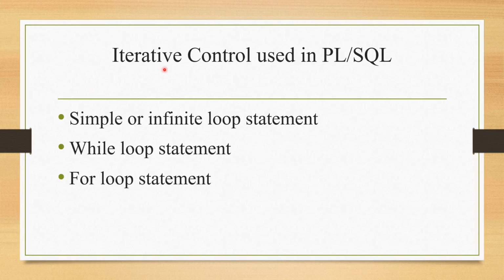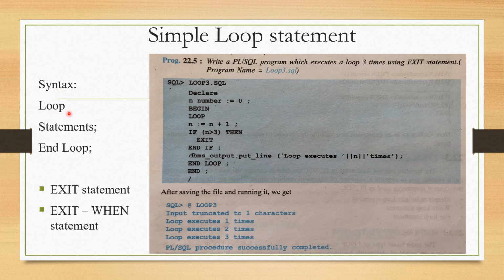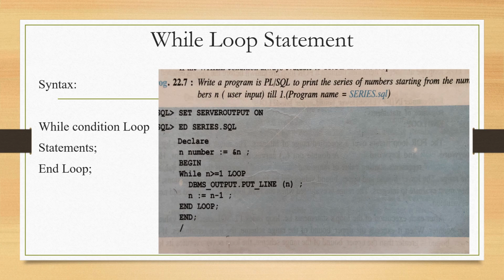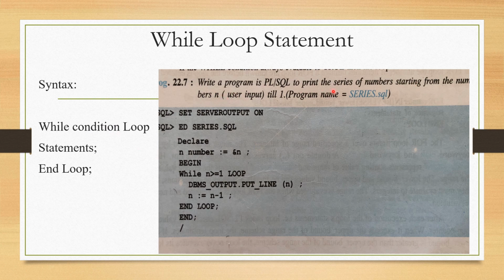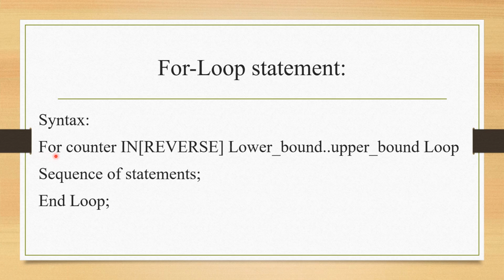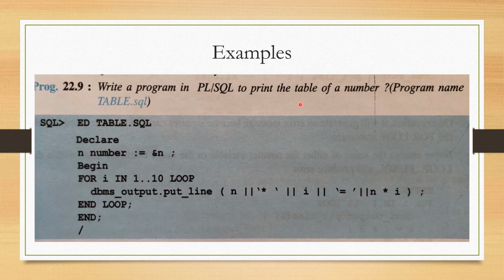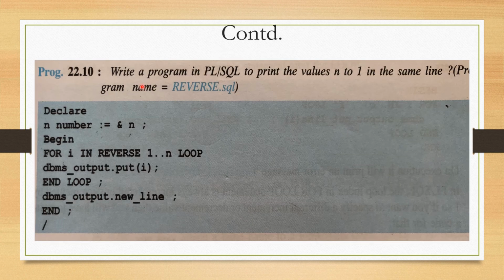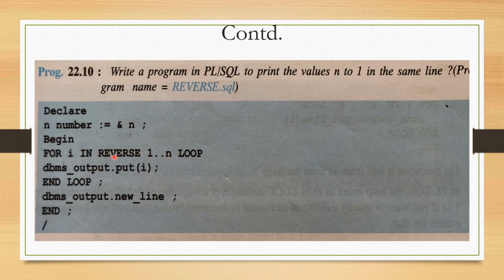Lecture 3:- Iterative control structures in PL/SQL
An overview of iterative control structures used in PL/SQL with simple examples.
Please feel free to give suggestions in the comment section.